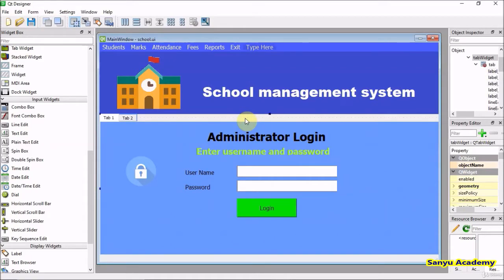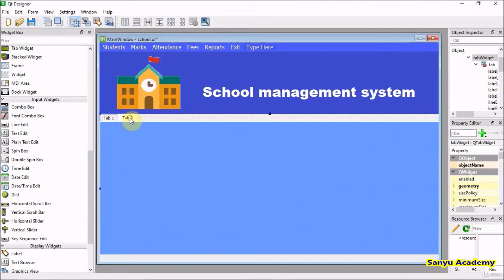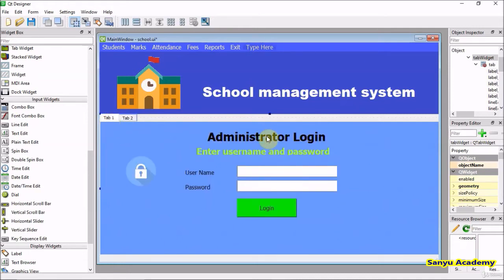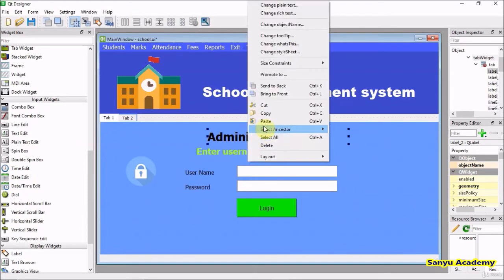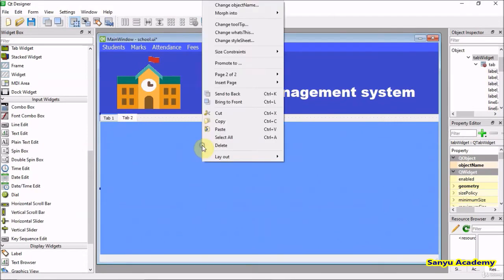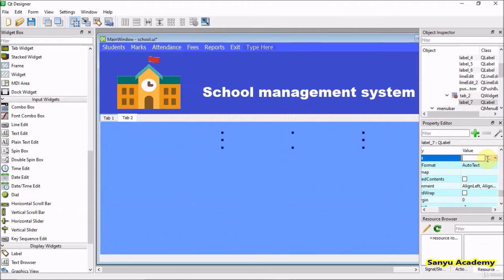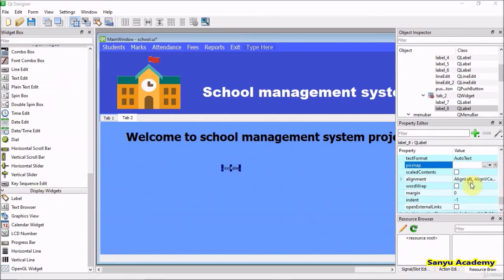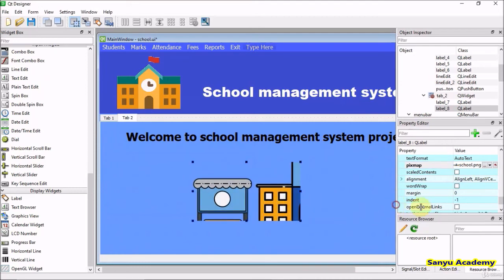9. Build Complete School Management Software | Python PyQt5 SQL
Dear friends,

This video explains how to create a tab widget and the home page design in our software development process.